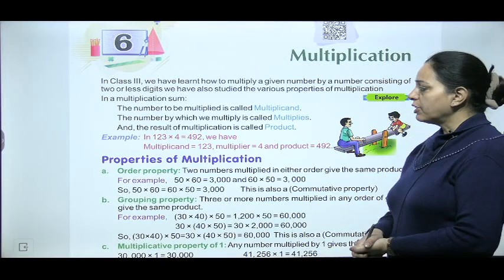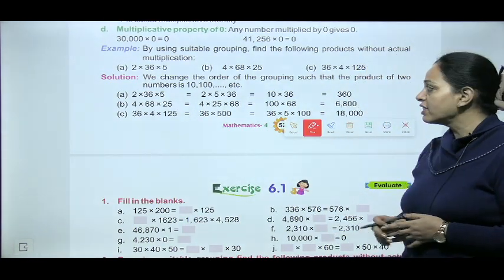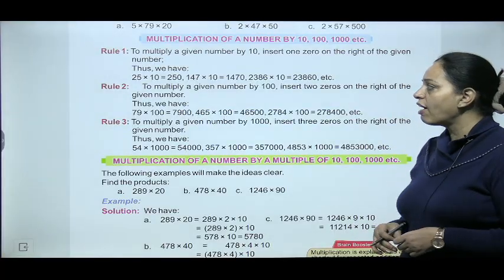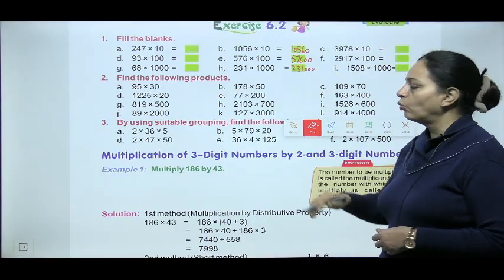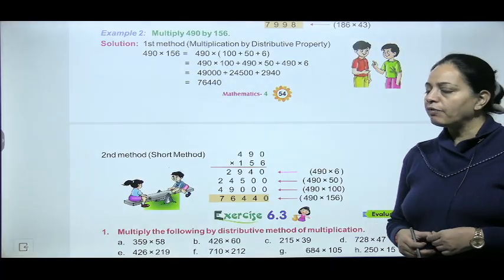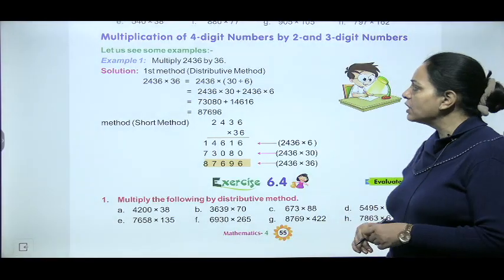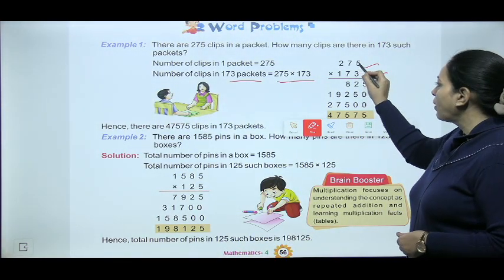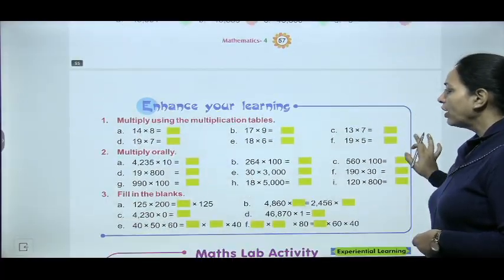WISDOM MATHS CLASS 4 CHAPTER 6 MULTIPLICATION